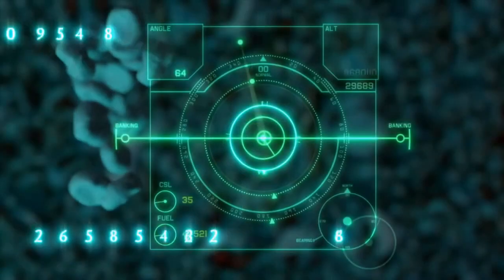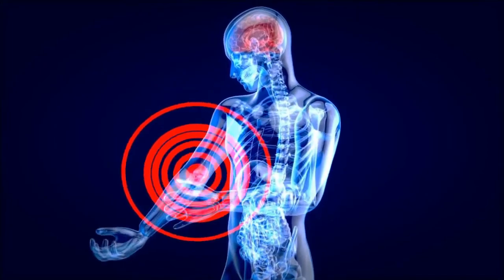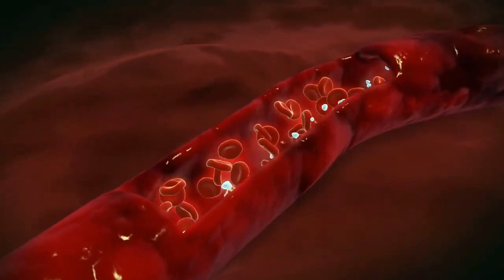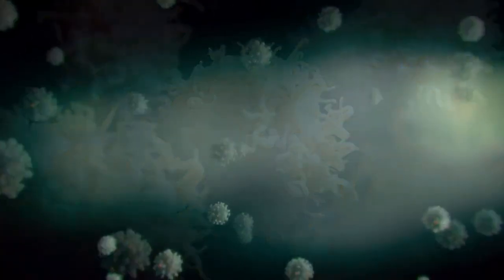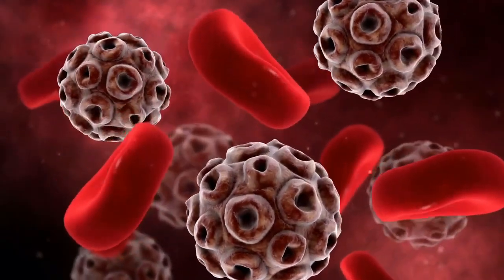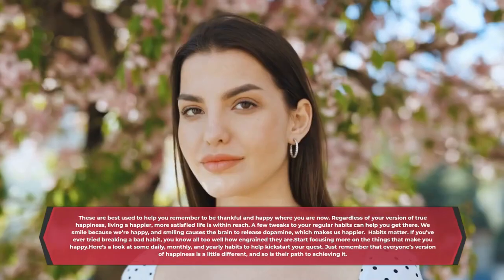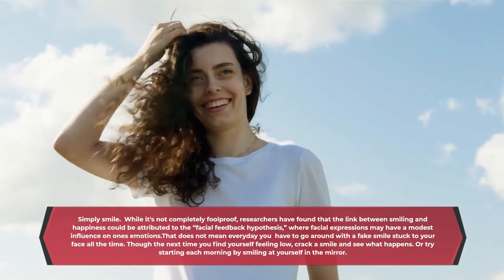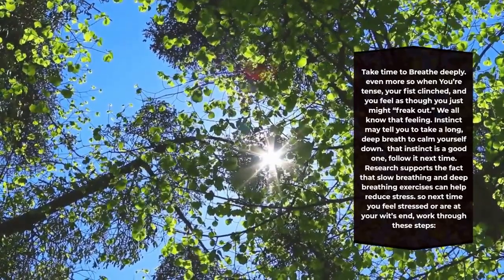How To Get Healthy With Fibromyalgia & Arthritis!